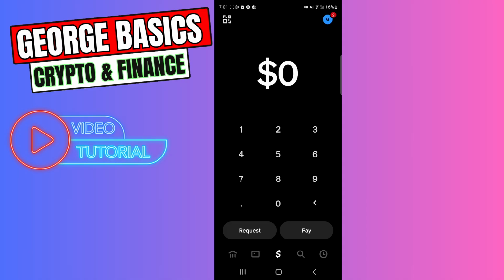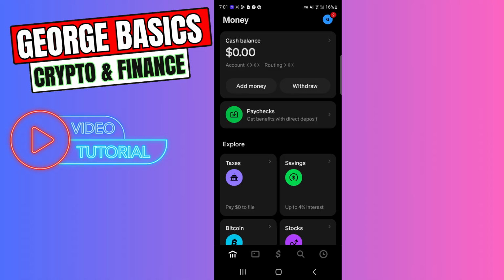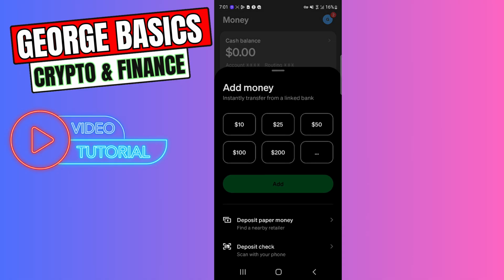How To Add Visa Gift Card To Cash App (2025 Updated)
How To Add a Visa Gift Card To Cash App

In this video, you’ll learn how to add a Visa gift card to your Cash App. Follow these easy steps to use your gift card fast!